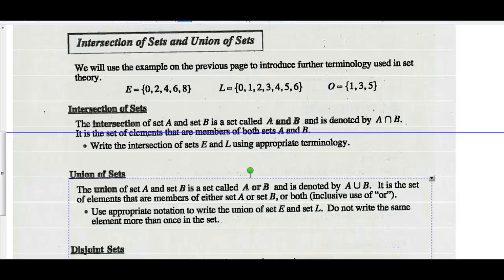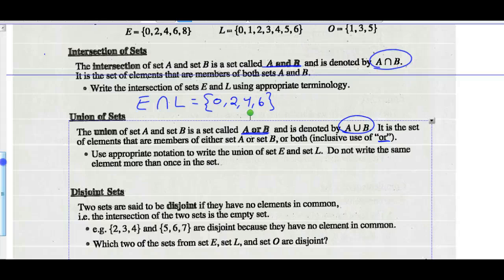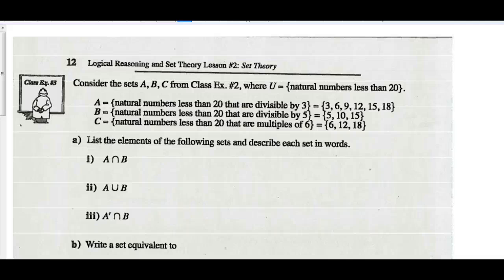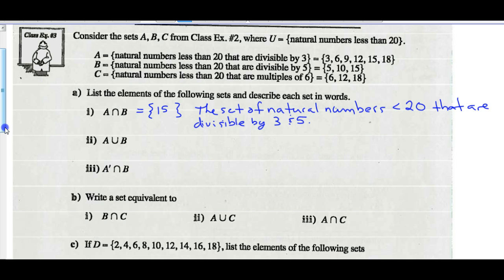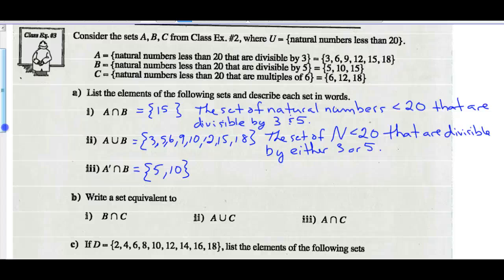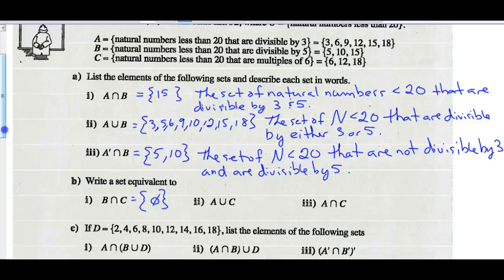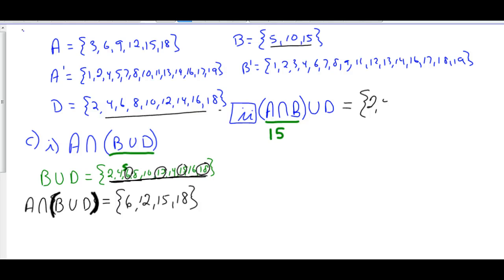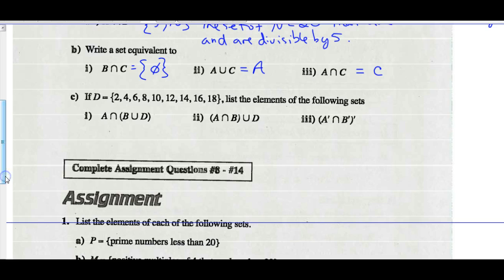Math 30-2 Unit 1 Lesson 2 Part B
Intersection and Union of Sets